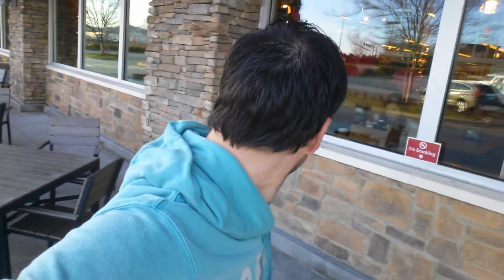Receding Hairline: Shaggy Look, When I Don't Comb My Hair Back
Filmed on location at Whole Foods.